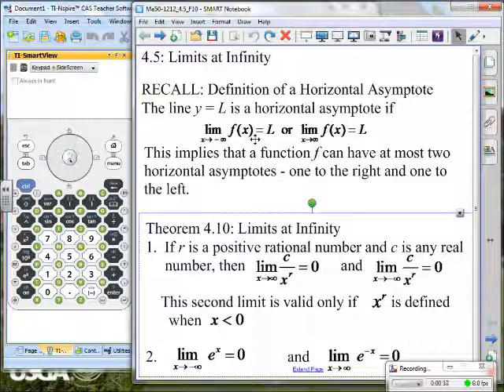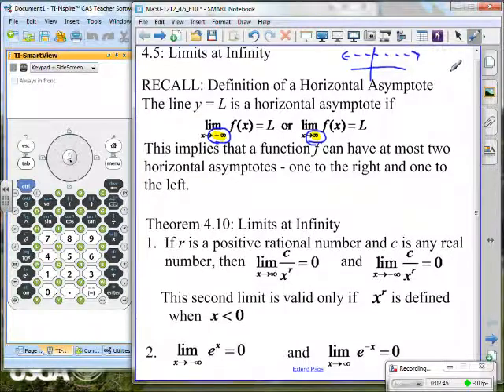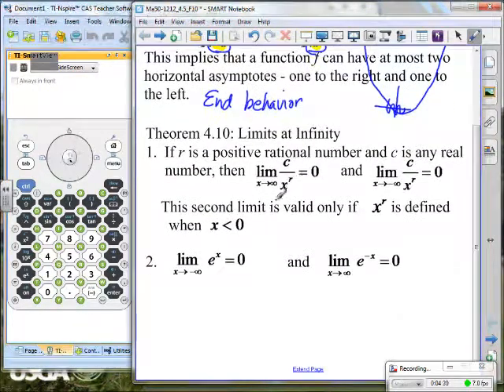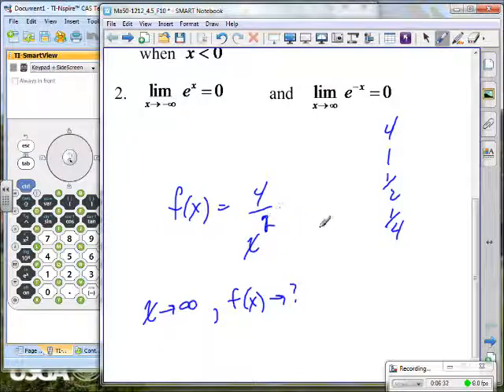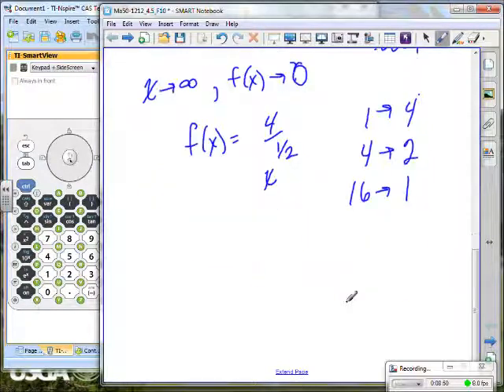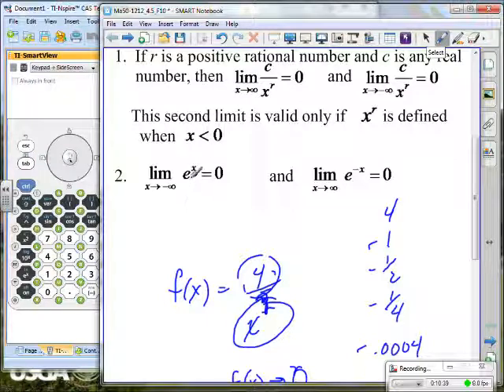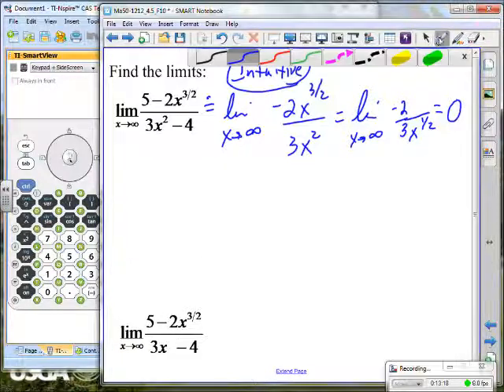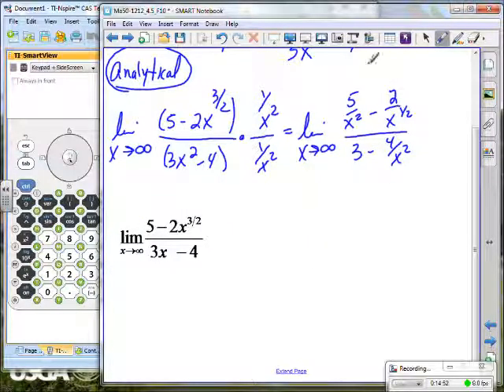Math50 Sec4.5A from Tuesday 11-9.wmv